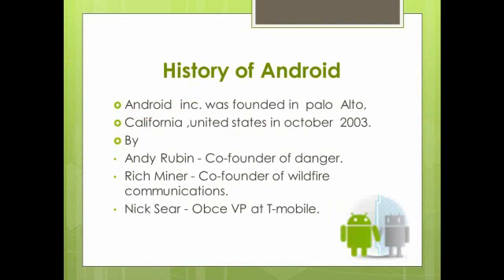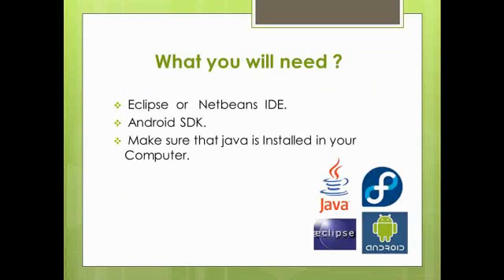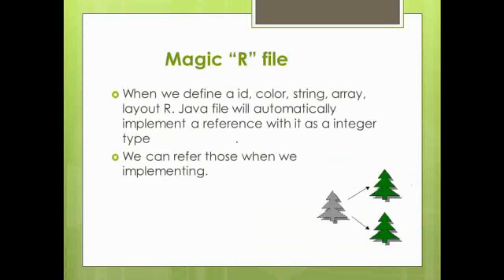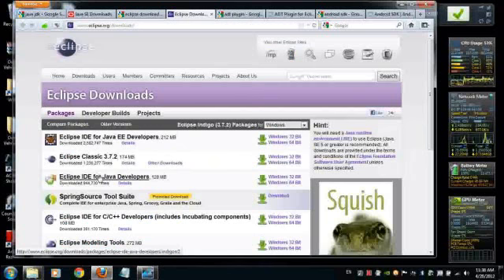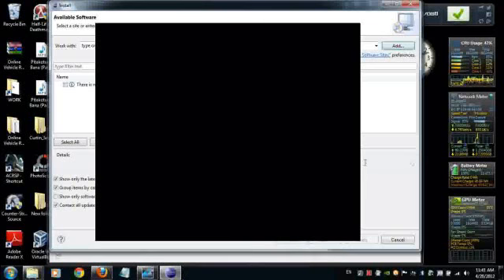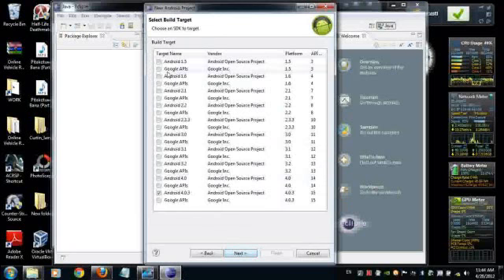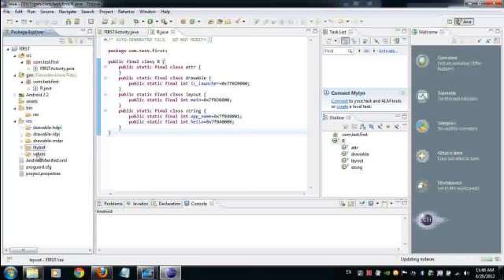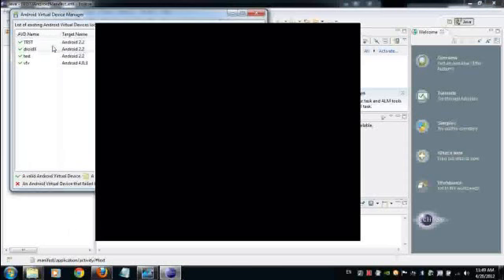Progamming Learning Developing Language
Android tutorial by SLIIT